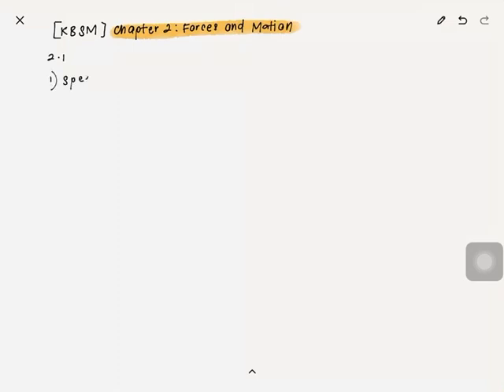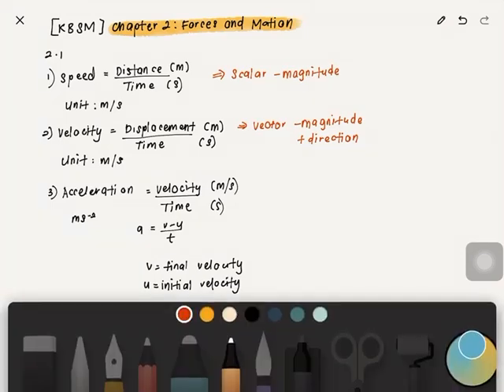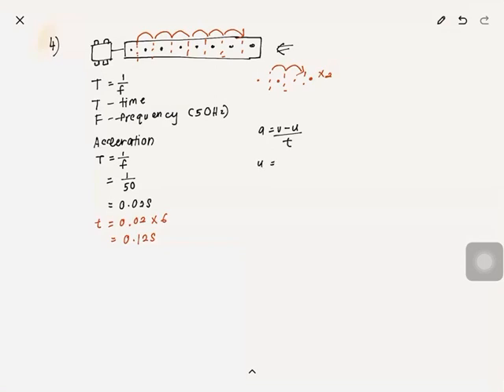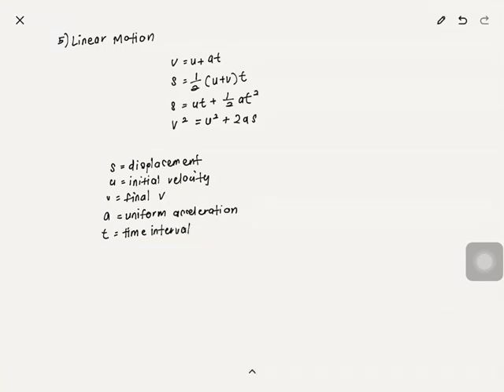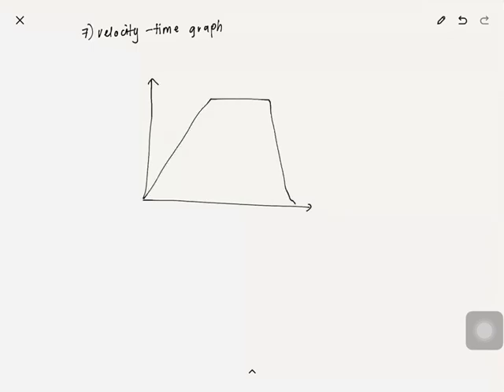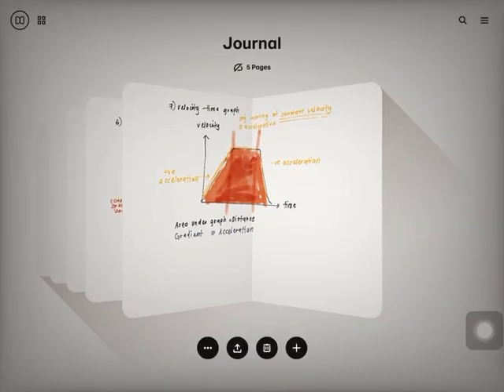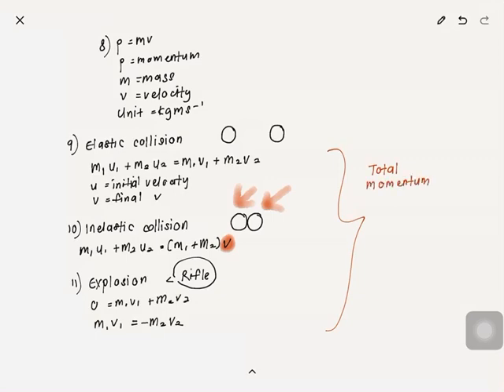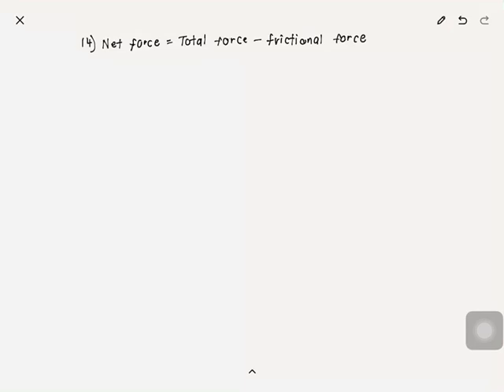SPM Physics Formulas Chapter 2: Forces and Motion Part 1 of 2 | victoriactual